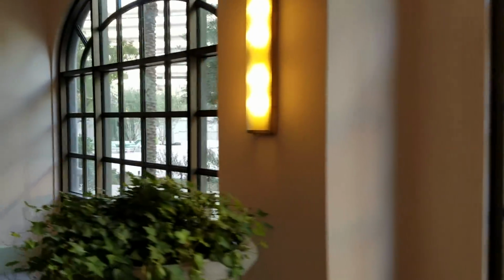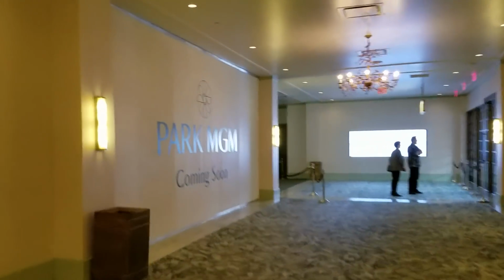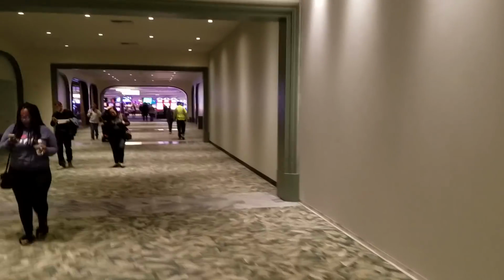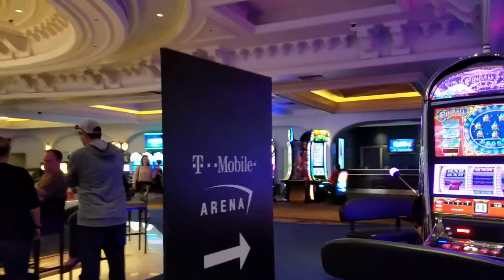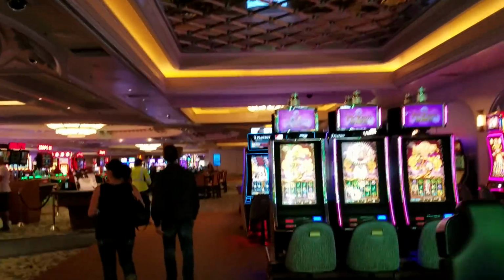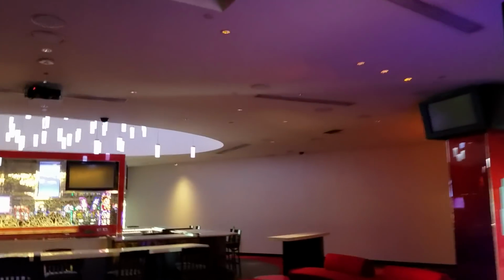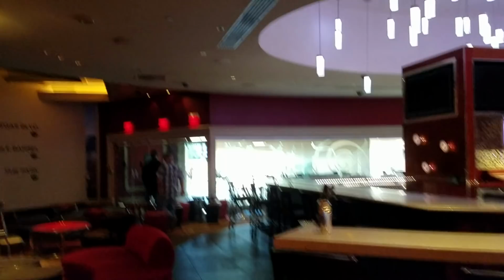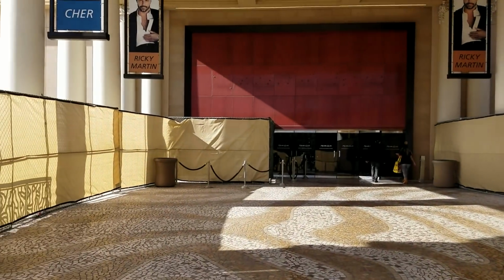Monte Carlo - Park MGM Construction: January 15, 2018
Walkthrough updating progress on this major renovation.